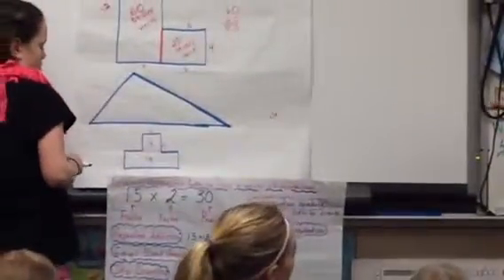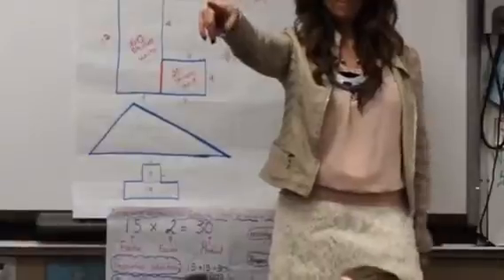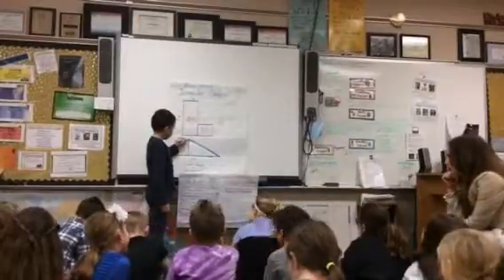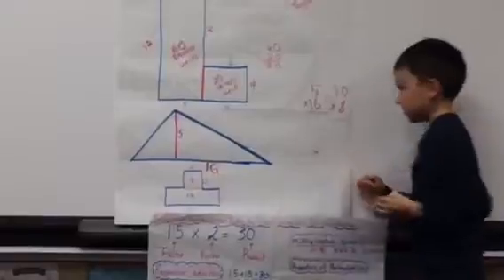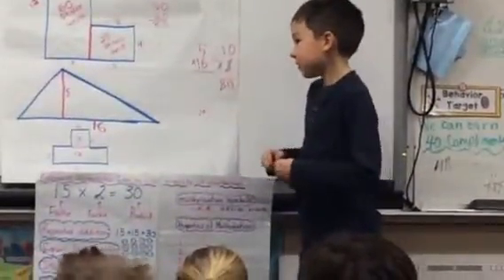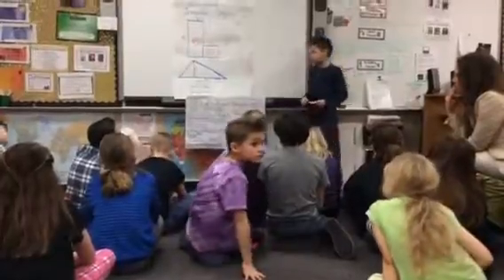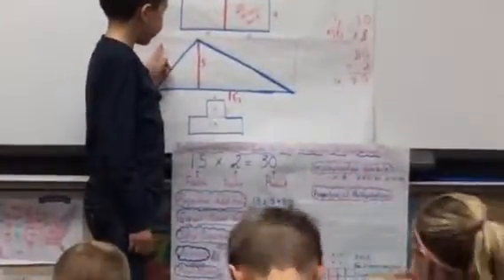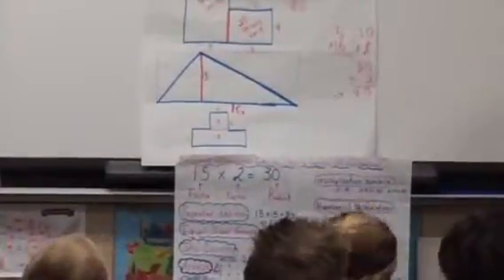Irregular Shapes Part 1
Math Talk Area